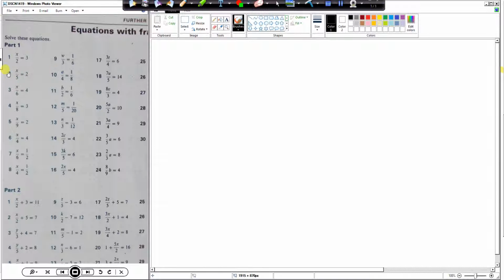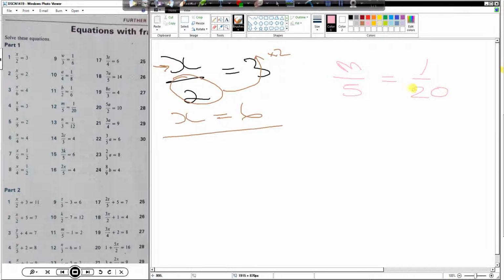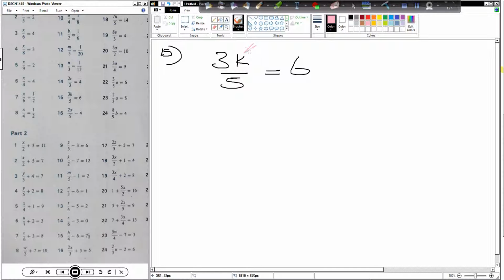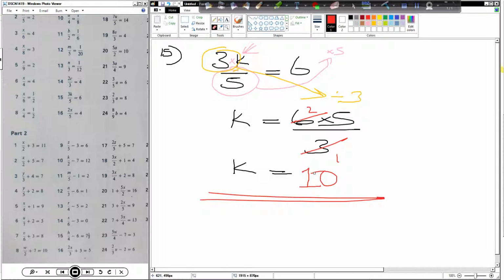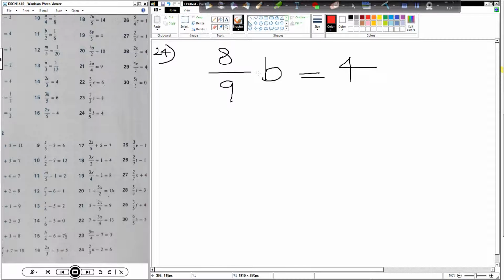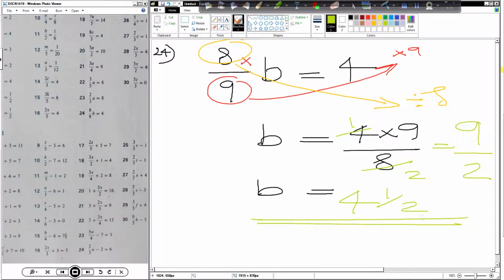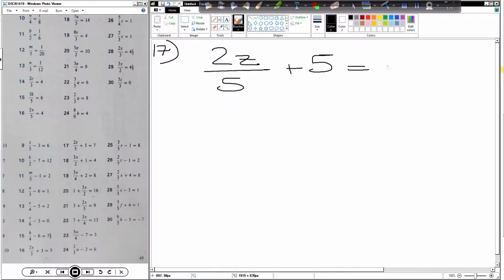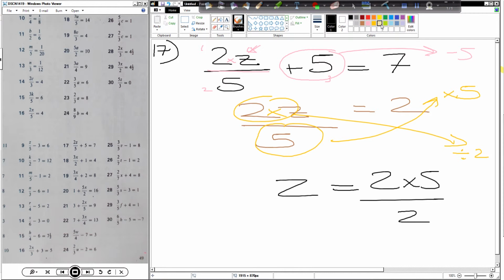clio105 e fractional questions